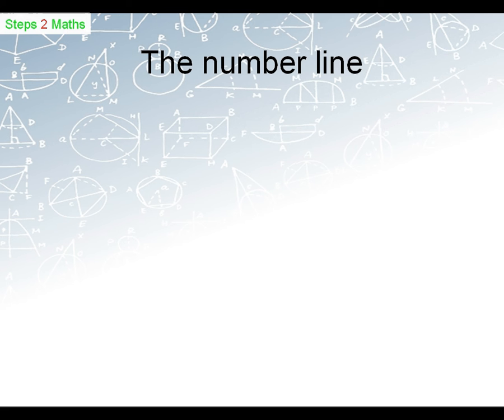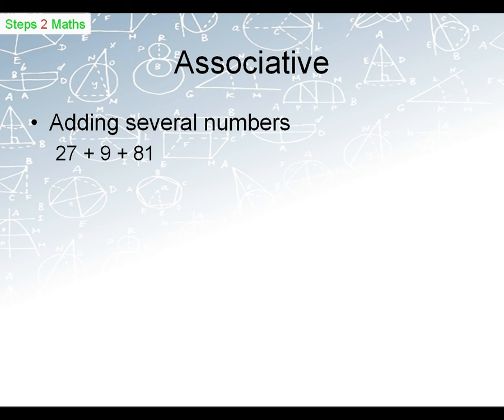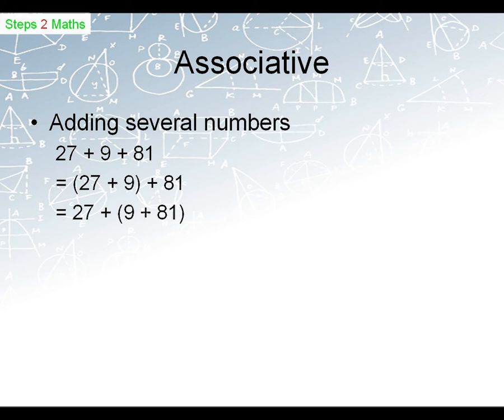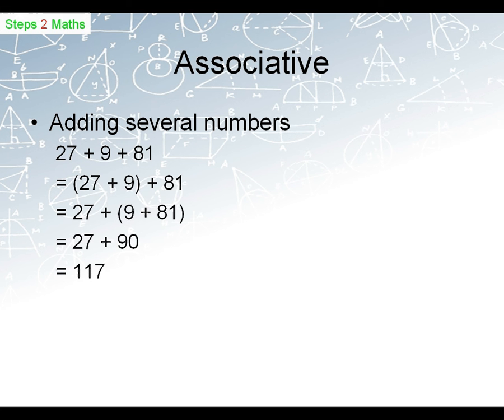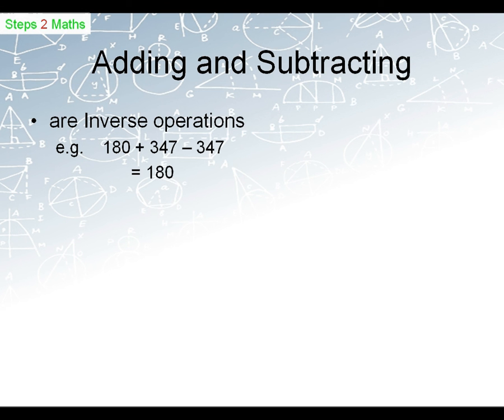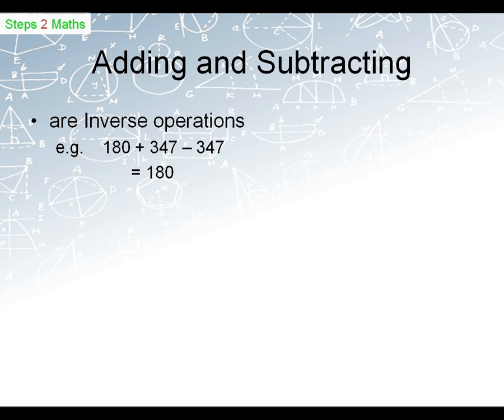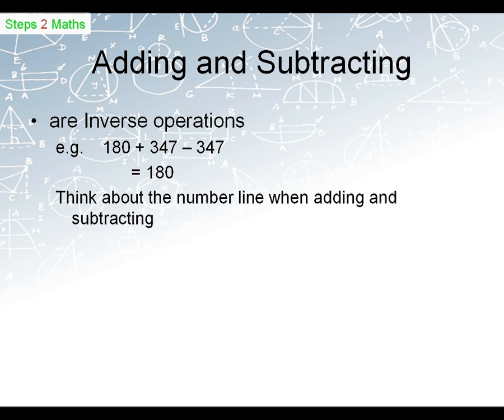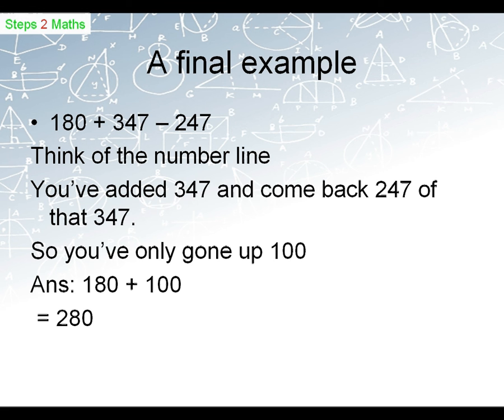AddingandSubtracting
The associative property and inverse operations.
Simplifying mental calculations.